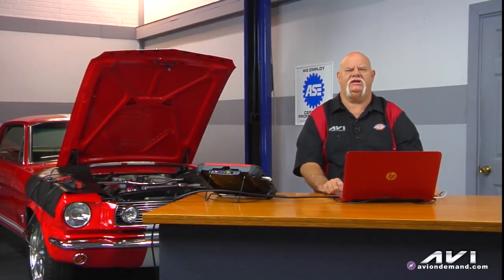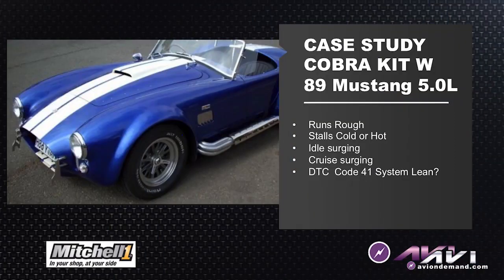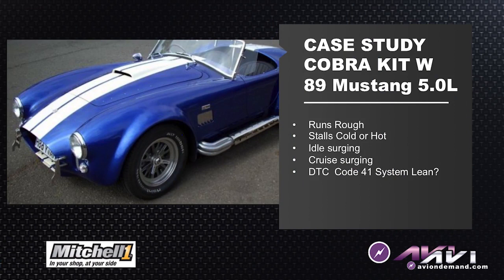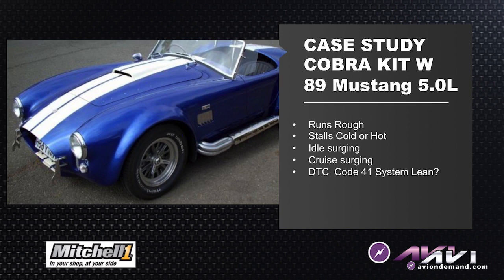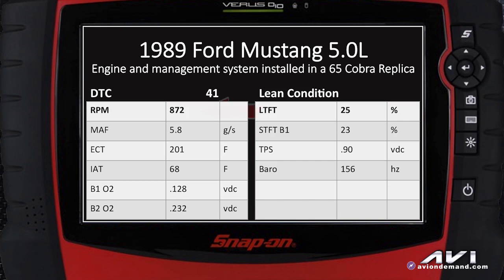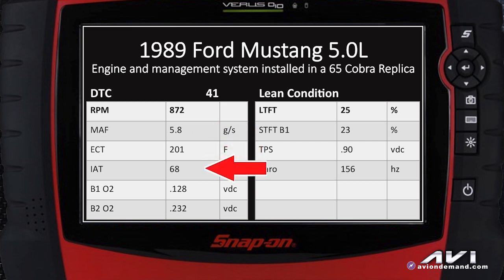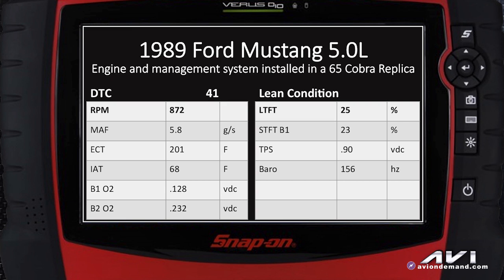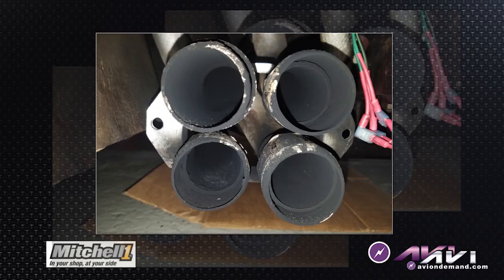System Lean Code on a 89' Mustang 5.0L | Ron Bilyeu | Tech Tip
Instructor Ron Bilyeu covers a 1989 Mustang with Cobra Kit that has rich running conditions and the P codes that are set by them. Ron also shows you the value of taking your time to do research using information systems, such as Mitchell 1 ProDemand and SureTrack, so that you are going after the right component the first time.